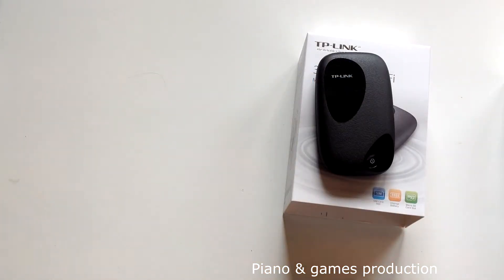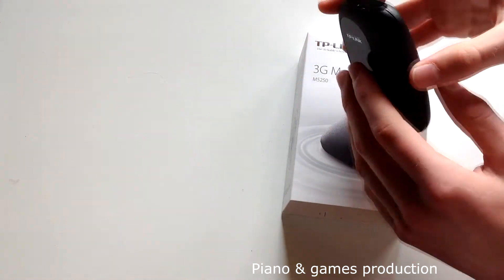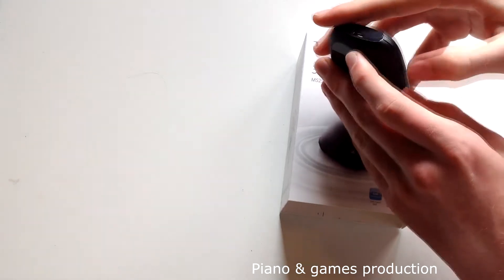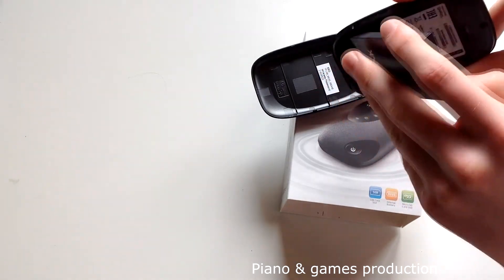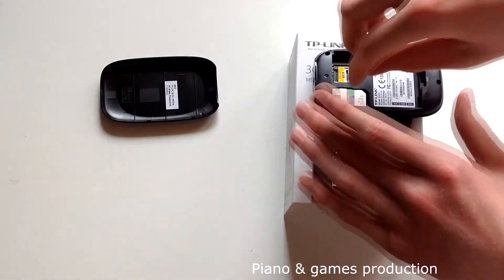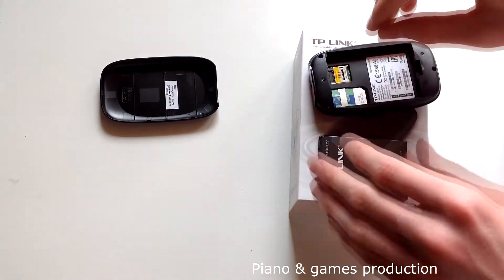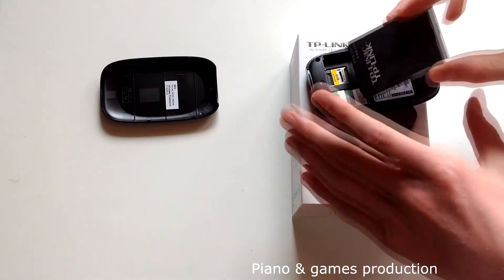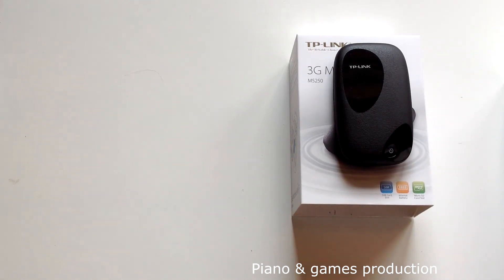Review TP LINK M5250 3G Mobile WiFi router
Here's my review of TP Link's 3G Mobile Wifi router, M5250. This is a portable 3G Wi-Fi router that uses a 3G enabled SIM card and creates a Wi-Fi hotspot around it.

Specifications:
- A SIM card slot (Regular sized SIM card, micro sim or nano sim)
- A Micro SD card slot (upto 32GB supported)
- Battery Housing (2000mah battery supplied)

I will try and answer them as soon as possible.